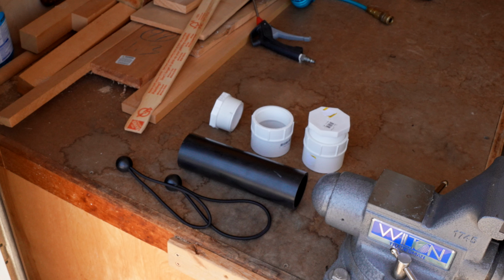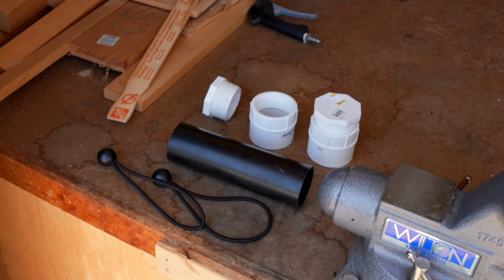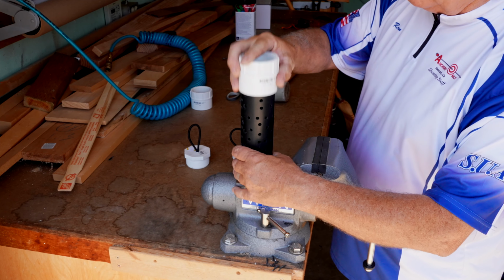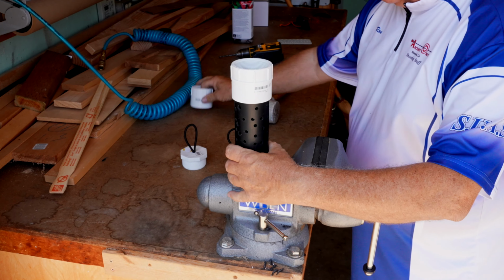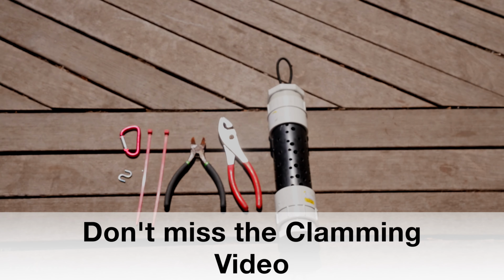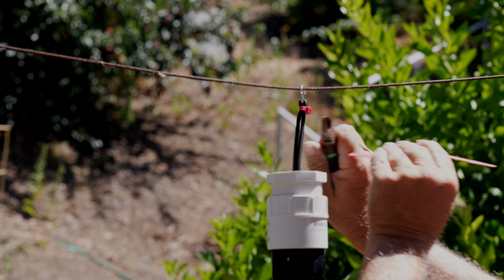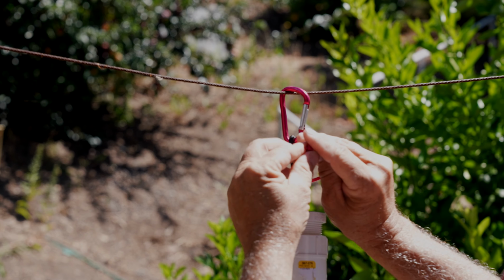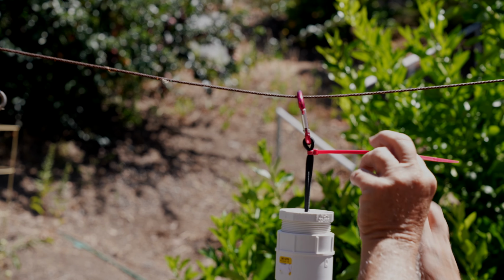DYI Crab Bait Tube, More CRAB More LOBSTER Faster Limits, get your limit the first TIME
DYI Crab & Lobster Tube For faster limits DIY Better Crab trap, Catch More Crabs How to fish for Crabs. Save your Crabs.
Where is the best place to crab in  California: Bodega Bay, Half Moon Bay, Tamales Bay, Monterey, Yaquina Bay, Newport Beach, Crescent City.
 Tips to make your crab traps better.
Some of the gear you will need:
Box Crap Trap
Zip Ties
Pencil Lead
Wire Snips
Rubber Twist Ties